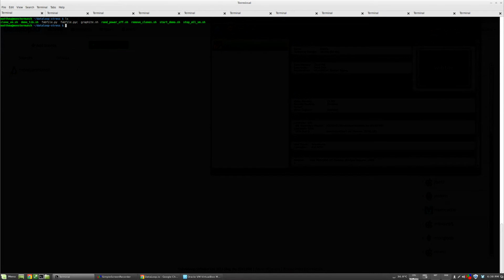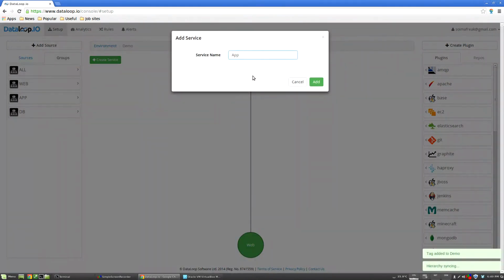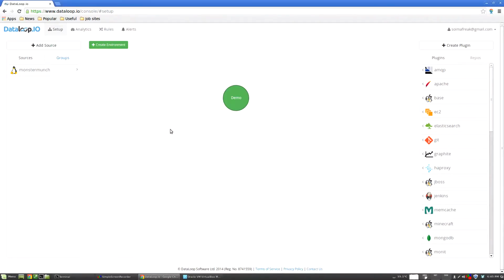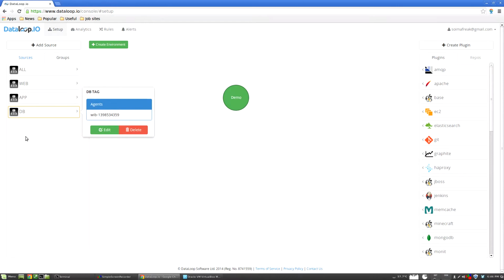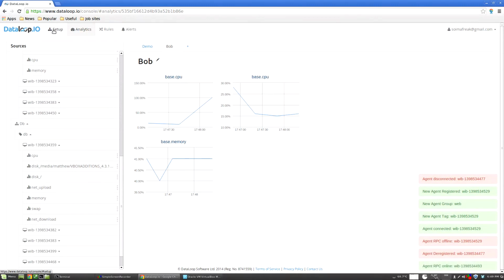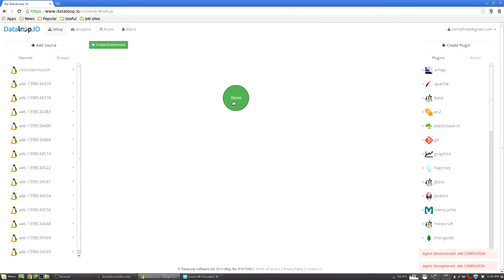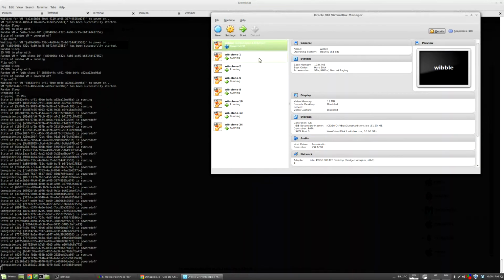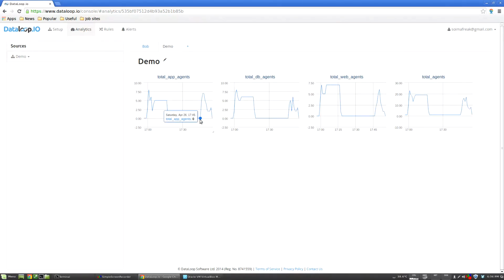Dataloop.IO Register and Deregister demo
A short video showing how the dynamic registration and deregistration in Dataloop.IO works. This is an ideal mechanism compared with the more traditional monitoring systems.